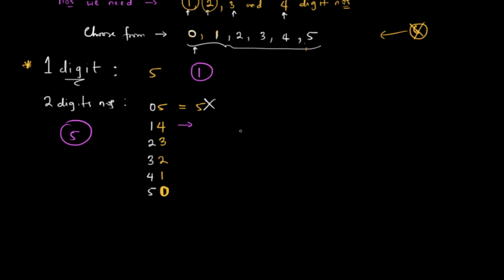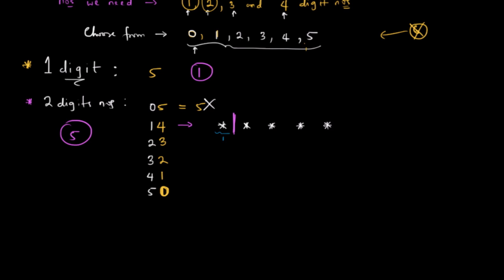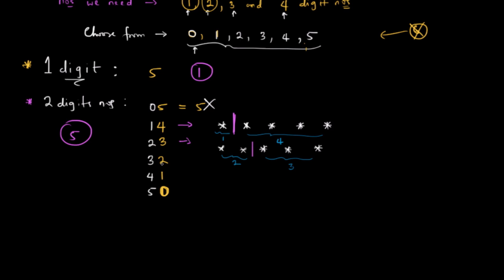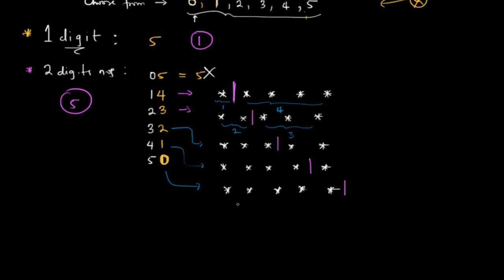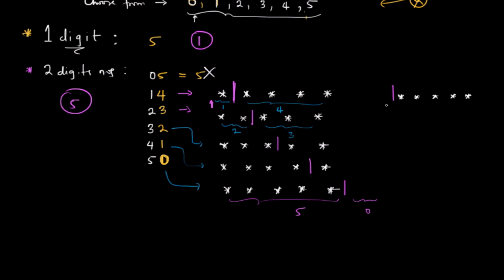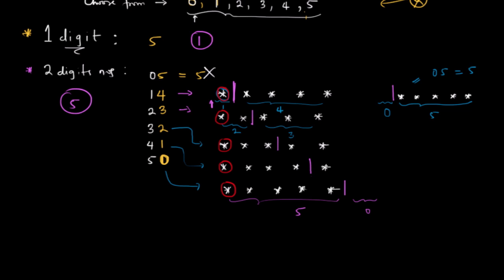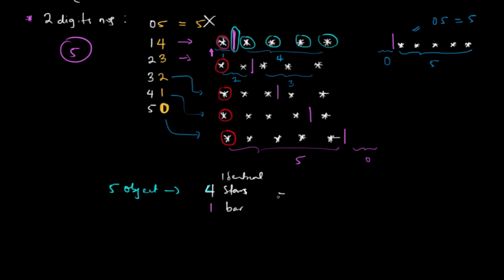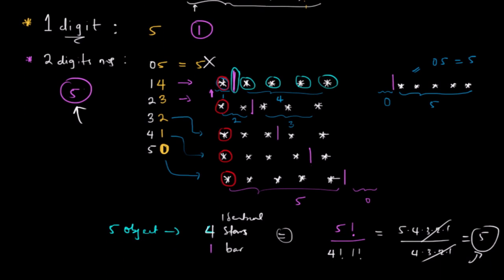Advanced GRE Maths